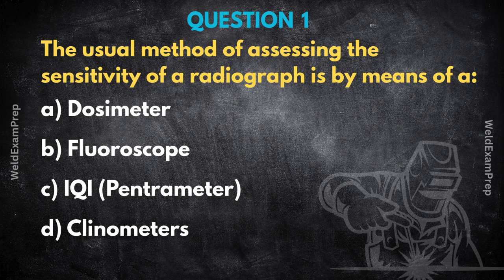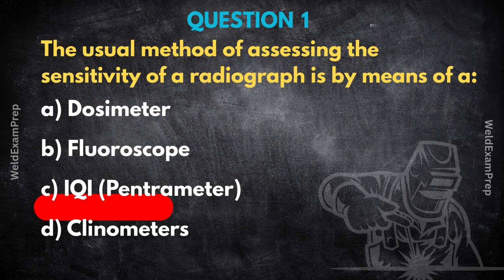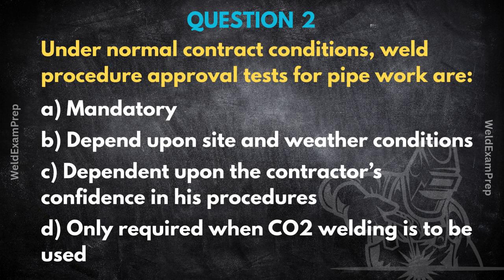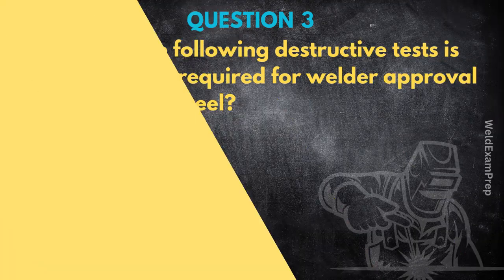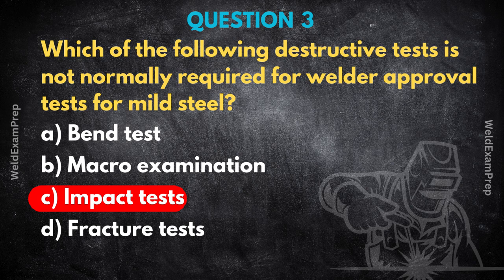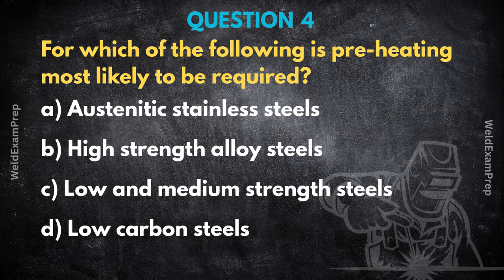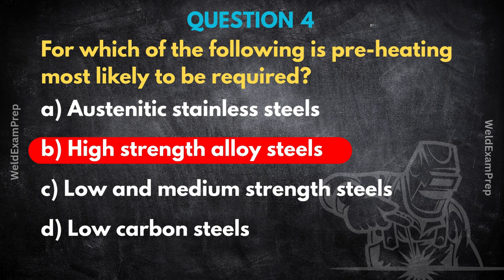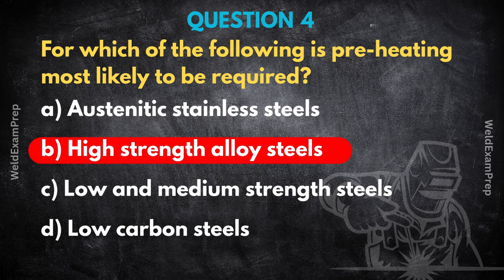Pass the CSWIP 3.1 Exam! 🚀 Most Common Welding MCQs with Expert Breakdown 62